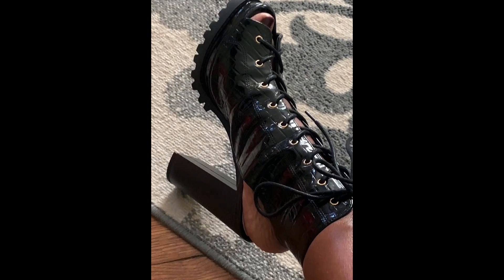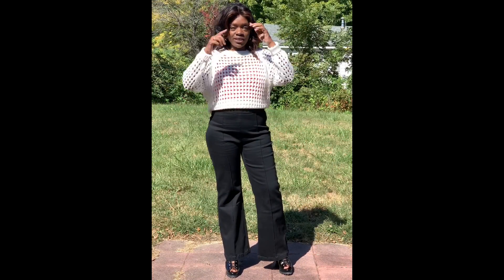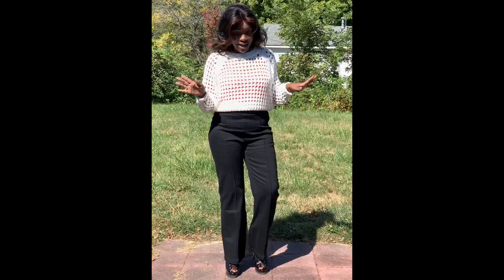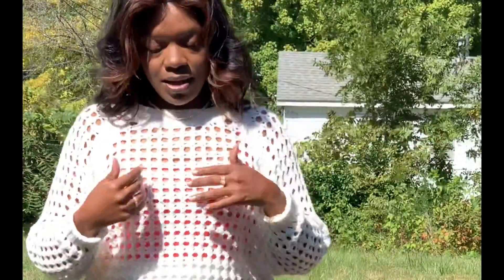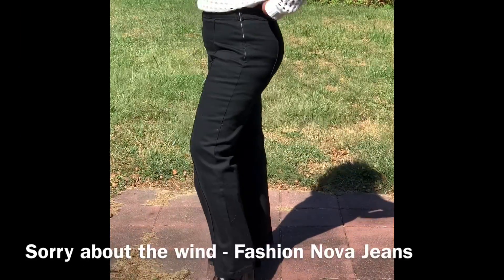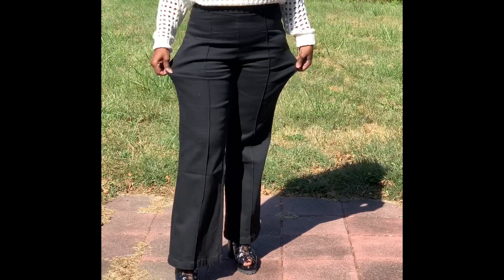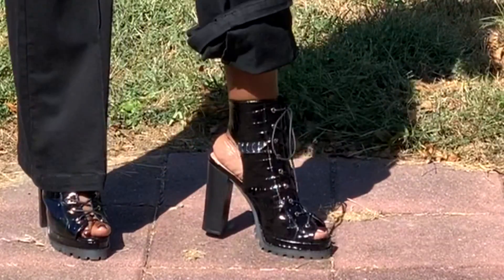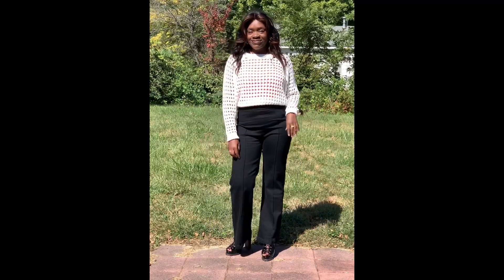Fall 2020 OOTD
Just put together a combination of Goodwill, Walmart & Fashion Nova. You can definitely shop for less and look just as put together 😘